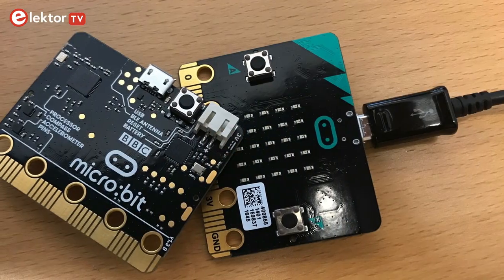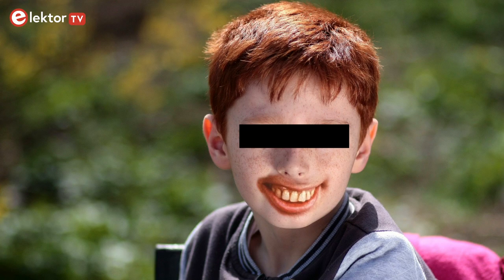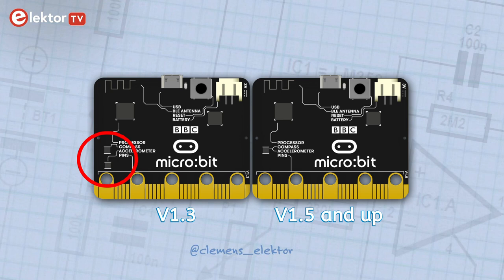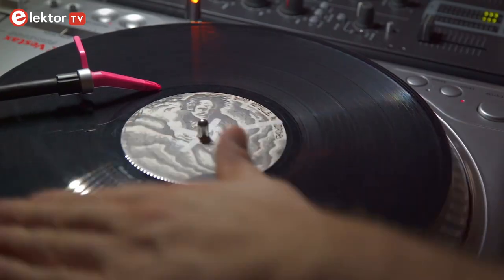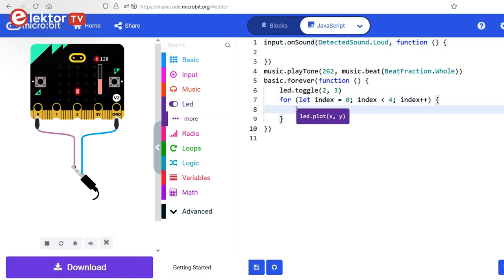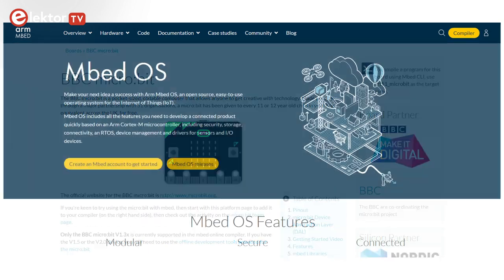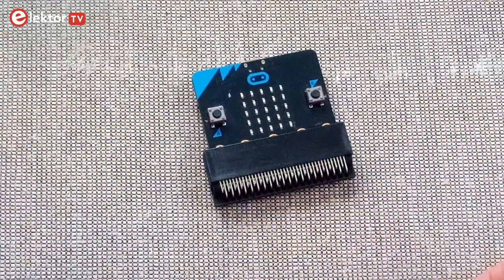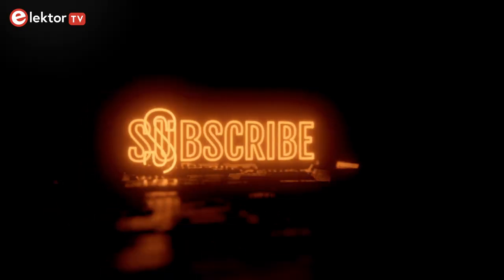Introducing the BBC micro:bit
The BBC micro:bit measures about 5 by 4 cm and features on the top side two pushbuttons and a 5x5 LED matrix. V2 also has a touch sensor on this side. The rest of the electronics is on the other side of the board. Here we find a micro-USB connector with programming interface, a battery connector, and a reset pushbutton. There is also a 3-axis accelerometer and a 3-axis magnetometer.

The brain of the board is an ARM-based processor from Nordic Semiconductor with Bluetooth built in.

There are two main versions of the micro:bit. The V1 versions have a Nordic Semiconductor nRF51822 ARM Cortex-M0 processor running at 16 MHz while V2 has an nRF52833 ARM Cortex-M4 core running at 64 MHz. The V2 also has a microphone and a small loudspeaker.

A lot of effort has gone into making the BBC micro:bit as easy to use as possible. The board can be programmed in several languages like MicroPython, MakeCode* and JavaScript and this can be done online, without installing anything. To load a program on the board it is enough to drop it on the USB disk that is created by the board when you connect it to a computer.

* In the video I incorrectly say that MakeCode is from Microchip instead of Microsoft. It is corrected in the subtitles.

Contents

0:00 Intro
0:16 The BBC micro:bit
0:55 Hardware details
2:00 Programming ecosystem
2:32 MakeCode
3:14 JavaScript
3:37 (Micro)Python
4:08 Advanced users
4:23 Arduino
4:46 The edge connector
5:27 Summarizing
6:01 Thank you for watching

Resources